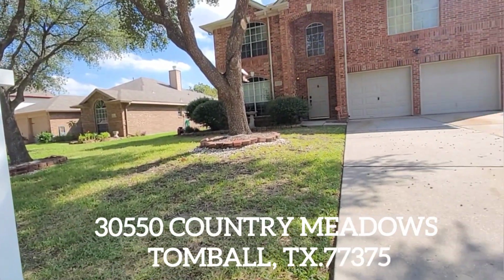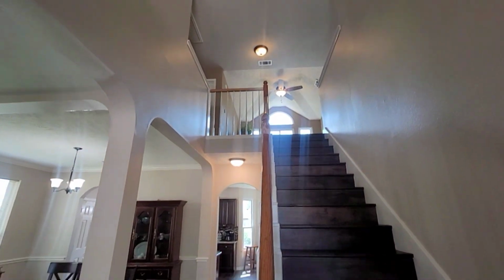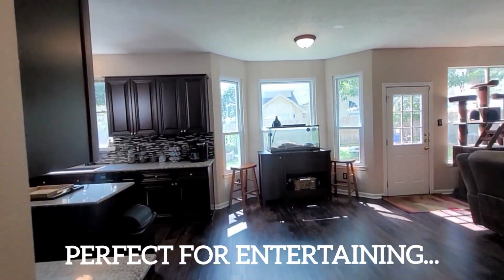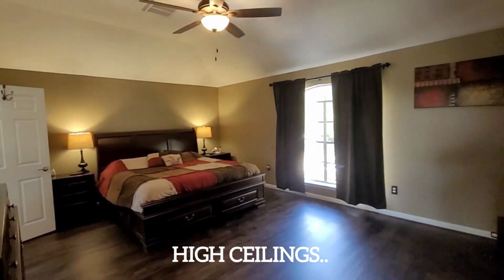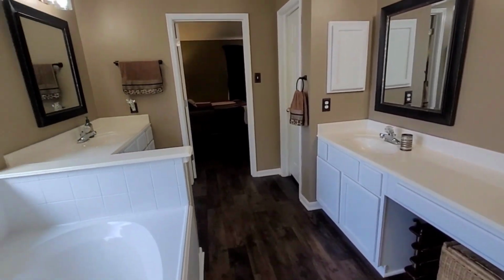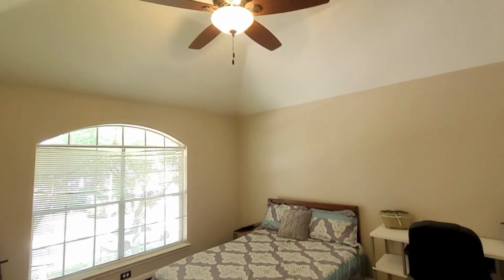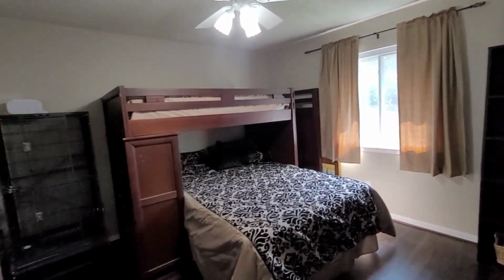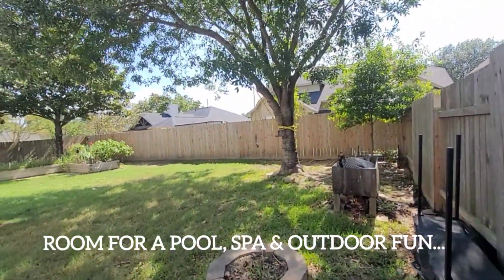Buyers/Investors!🚨HUGE Home (Only $114/SF: Priced UNDER Comps) Tomball, TX.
30550 COUNTRY MEADOWS DR. TOMBALL, 77375 ($296k)

OPEN HOUSE- Sat. 10/24: (11a-3p).. .This stunning, spacious home with vaulted ceilings, glorious entryway & a GIANT yard is a rare find. Kitchen remodeled in 2021 & includes new cabinets, granite & modern backsplash. Upgraded, rich flooring. Upstairs AC (2020). Downstairs furnace (2021). Dishwasher (2020). Upstairs LVP flooring & garage door opener (2023). You'll love this HUGE primary bedroom, relaxing bath retreat w double sinks, large tub, separate shower & big walk-in closet. ALSO: Low tax rate & HOA. Walking distance from the excellent-rated Tomball High School & Tomball Jr. High. Quiet street in an established community. *At 2,582 SF, this home is perfect for entertaining & enjoyable living.*.

MLS #: 2278937

Letti Celeste
Coldwell Banker Realty